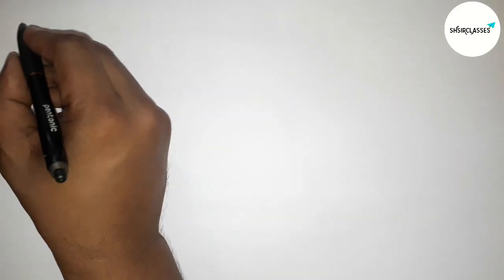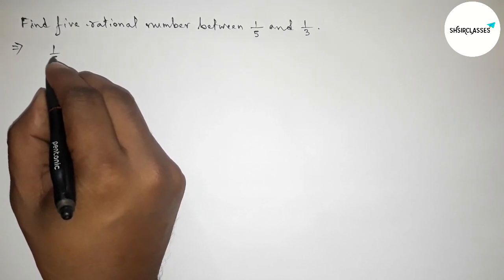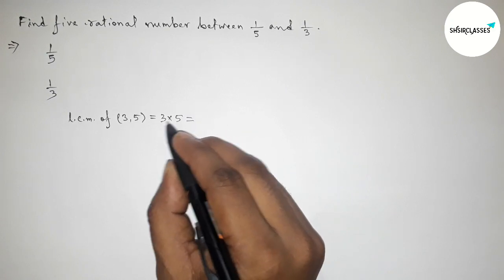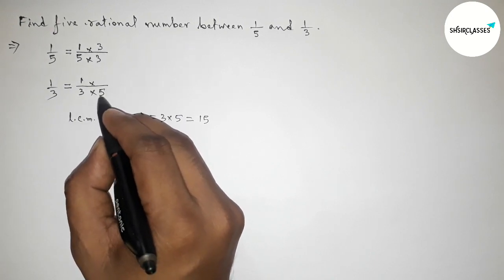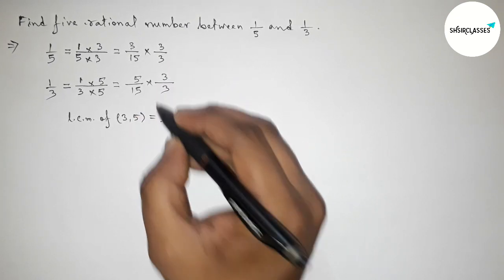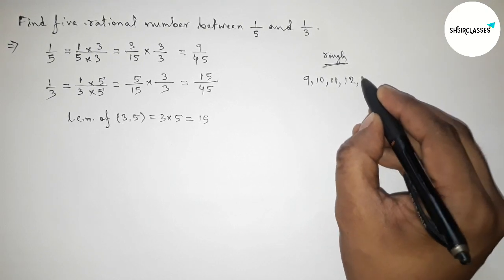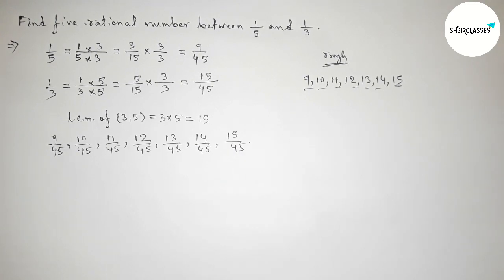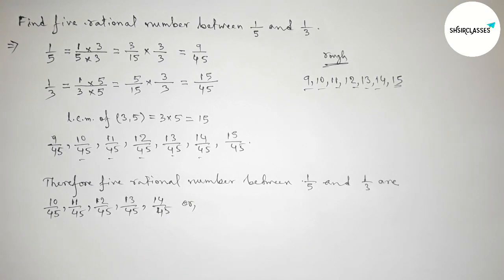Find five rational number between 1/5 and 1/3.@SHSIRCLASSES.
In Easy Way how to find five rational number between 1/5 and 1/3.@SHSIRCLASSES. Real Numbers.